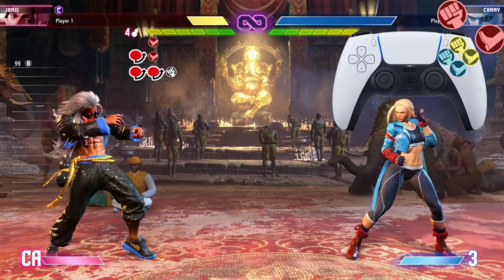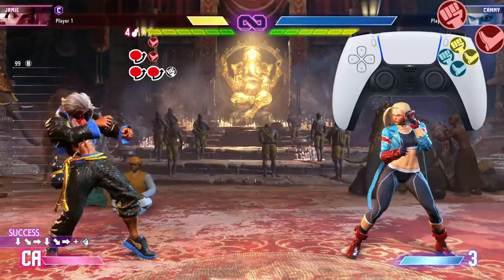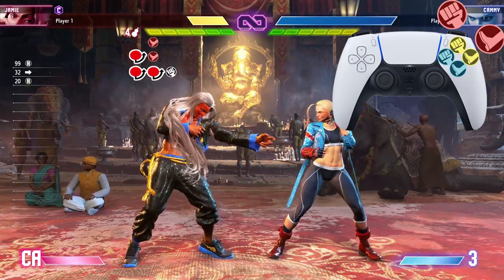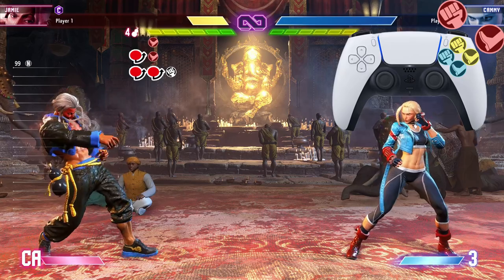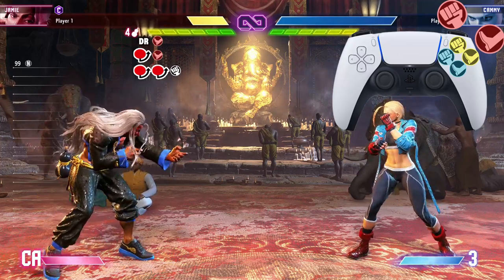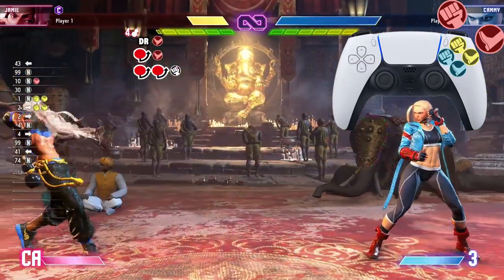Street Fighter 6 Jamie Combos - Street Fighter 6 Jamie Combo Guide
Street Fighter 6 Jamie combos tutorial guide